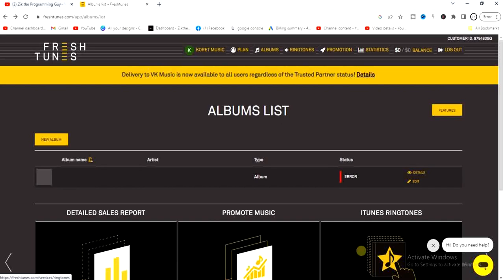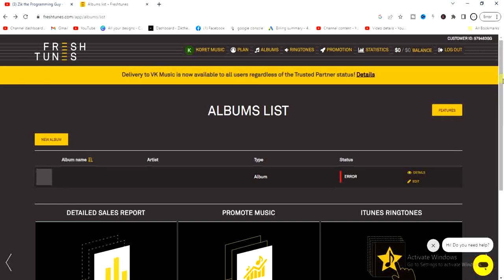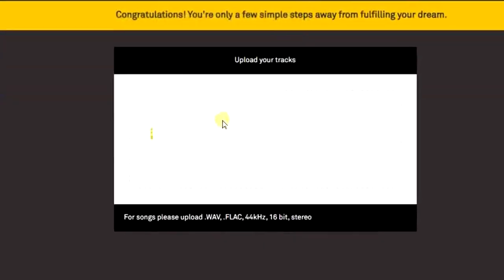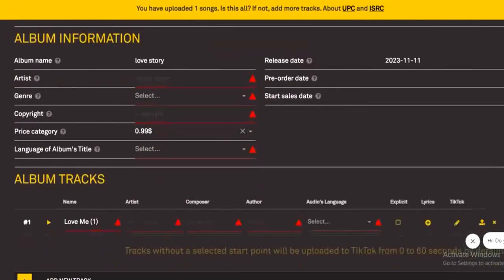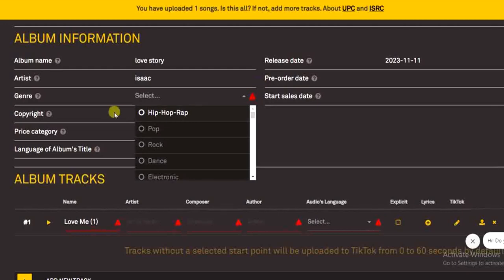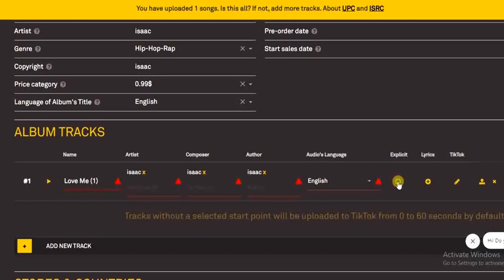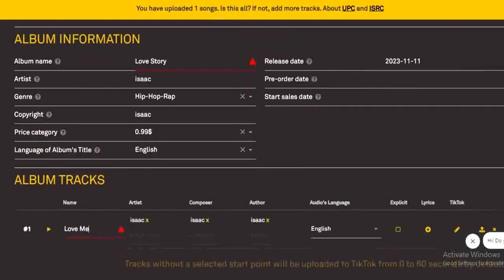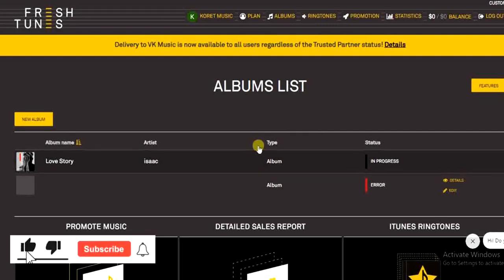How to Upload A Song to Freshtunes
In this video, you will learn how to easily upload a song on freshtunes. Freshtunes is a free music distribution service.

This video is related to :-
► how to upload a song without copyright
► how to upload a song on yt
► how to upload a song on all platforms
► free music distribution services